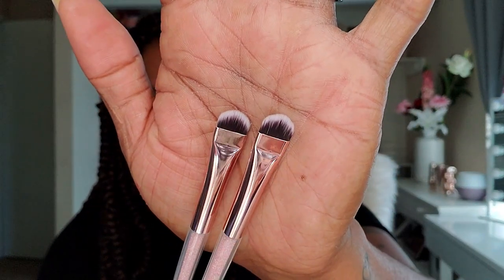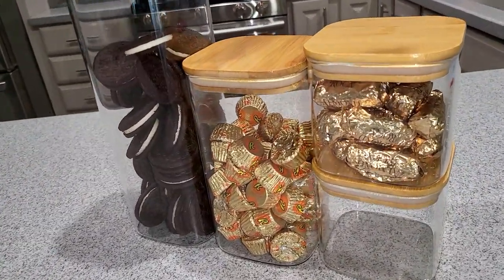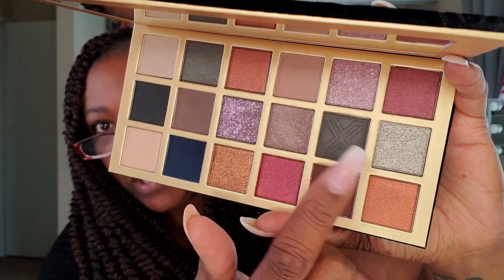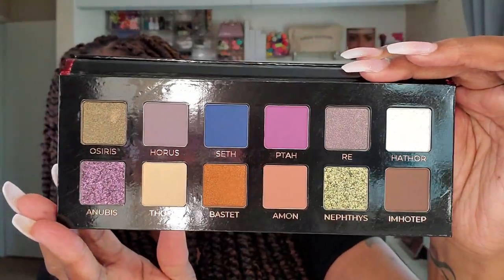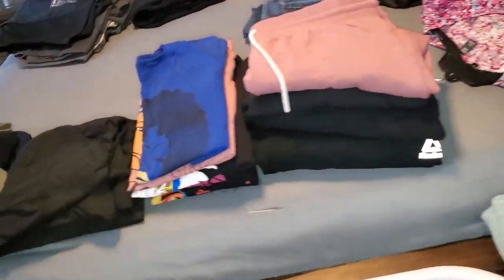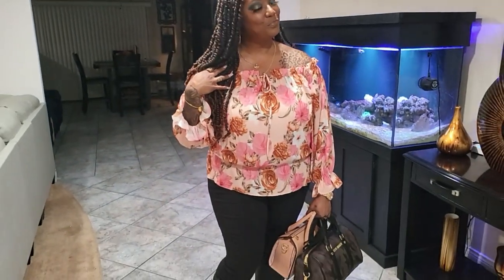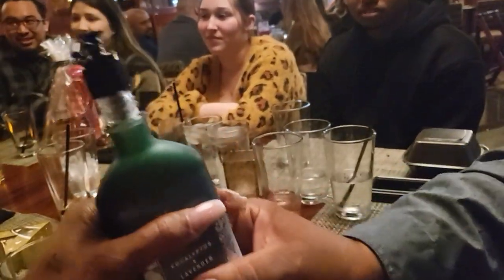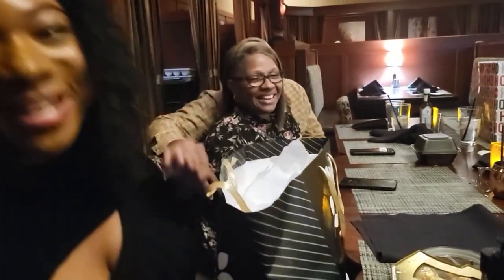VLOGMAS KINDA #13 | COMPANY HOLIDAY DINNER | SMOKEY EYE | NEW GADGETS | NO WINGS? | KOLORFUL KALMELE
Amazon Items:
Phone Holder
Glass Jars

Hi Guys!!

Mail:
Kolorful Kalmele
9980 Indiana Ave, Ste. 8